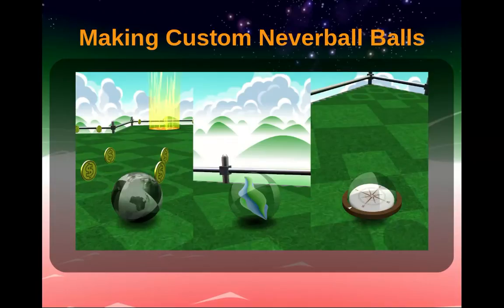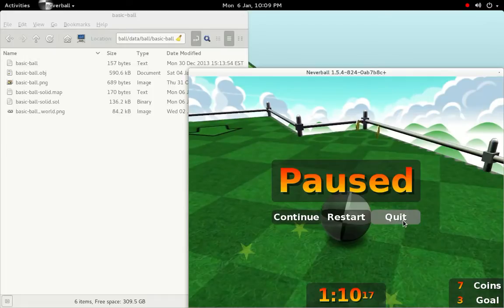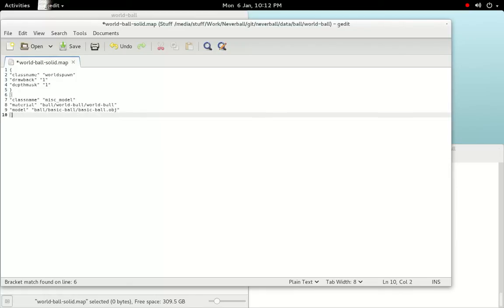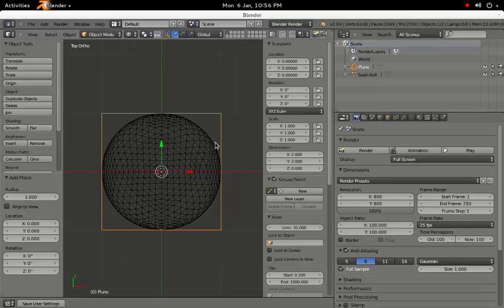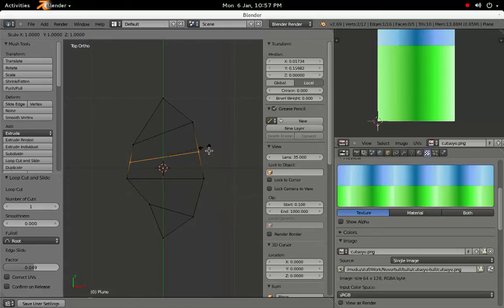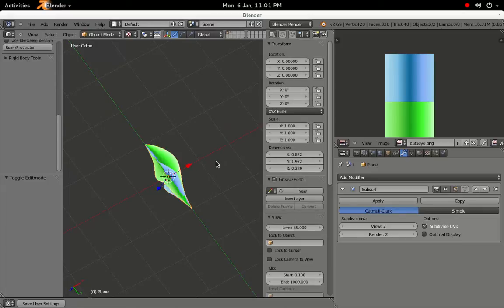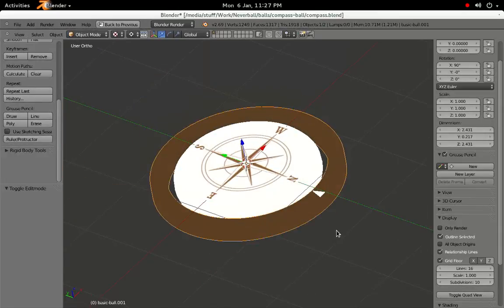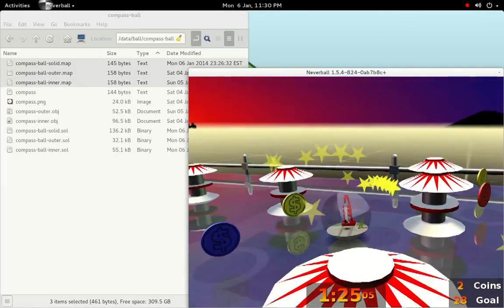An Introduction To Making Neverball Balls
In this video, we look at creating three different types of balls for the Free/Open Source Game Neverball: a simple reskin, a ball with custom geometry (using Blender), and a multipart ball with differently moving parts.

Is it my hope that instead of providing an exhaustive tutorial, I've given enough detail on enough aspects of ball creation that anybody interested in making their own will have some idea of how to achieve that.

I'd love to hear from anybody who creates their own ball. Please consider posting on the Neverball forums (link below), or tweeting at me via @ValiantCheese using the Neverball tag.

This video originated as a talk for the Tasmanian Linux User Group (TasLUG) in December 2013: